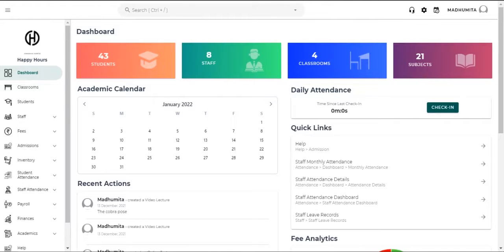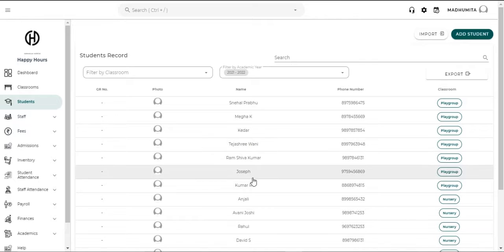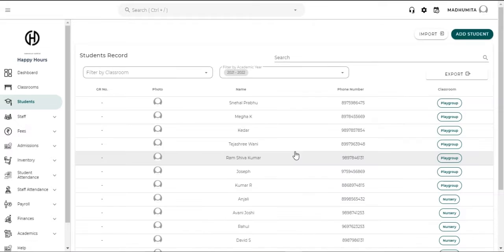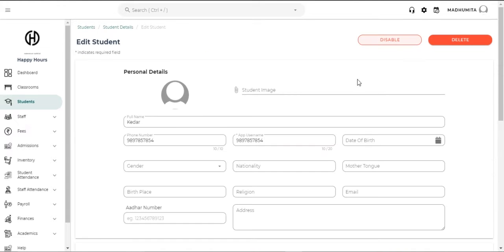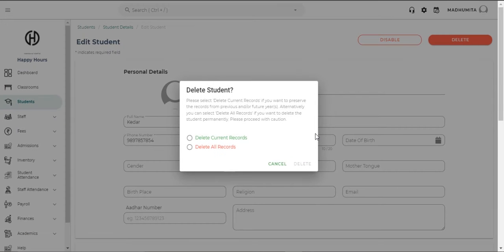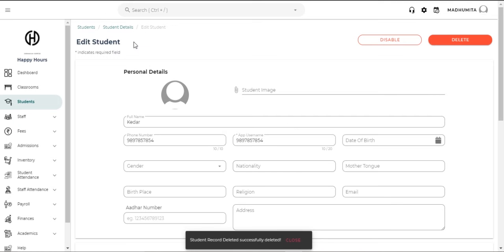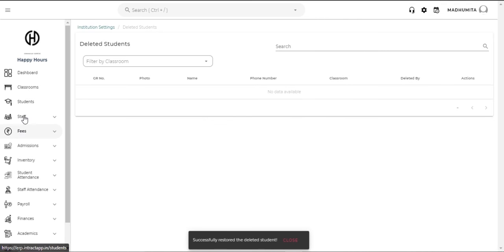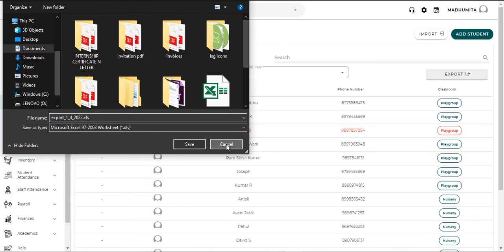Student Tutorial - IntractERP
In this video, we’ll explain to you the Student feature of IntractERP.

About IntractERP:

IntactERP is a powerful administrative platform for education institutions. It is excellent software for the efficient management of your institution.